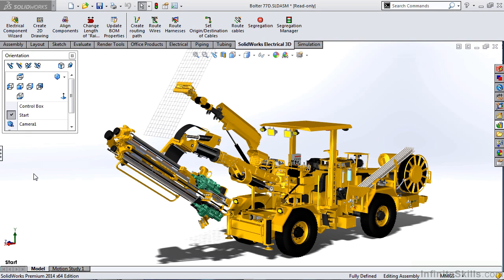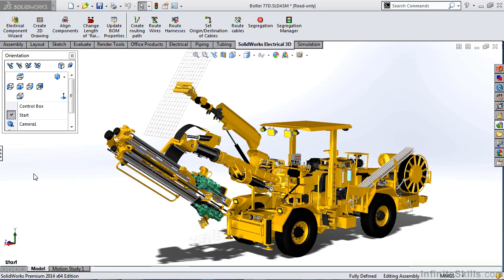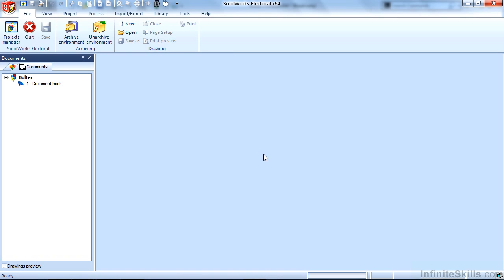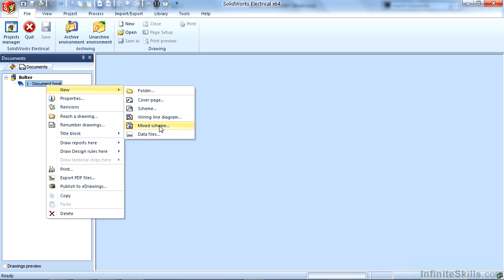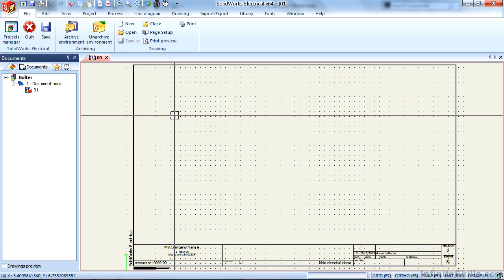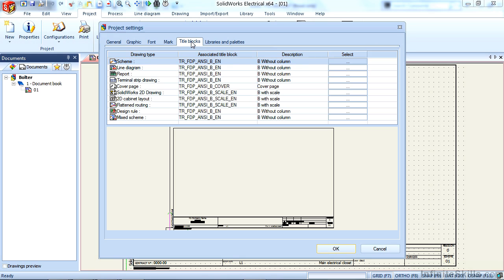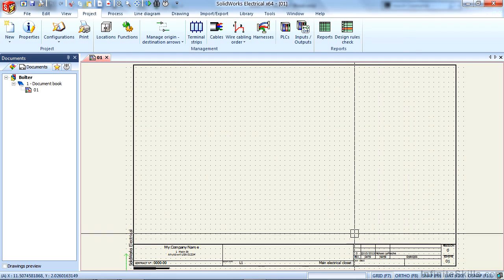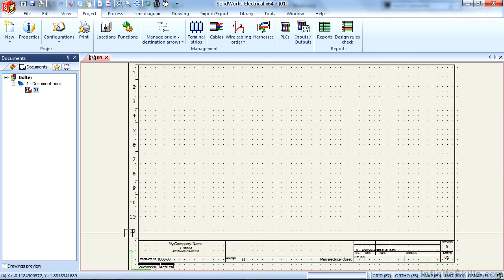SolidWorks Electrical - Schematic Fundamentals Tutorial | Creating A New Schematic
Want access to all of our SolidWorks training videos? Visit our Learning Library, which features all of our training courses and tutorials

More details on this SolidWorks Electrical - Schematic Fundamentals training can be seen This clip is one example from the complete course. For more free SolidWorks tutorials please visit our main website. YouTube